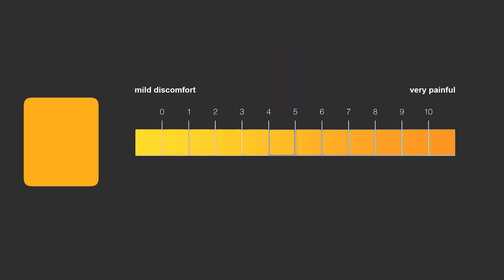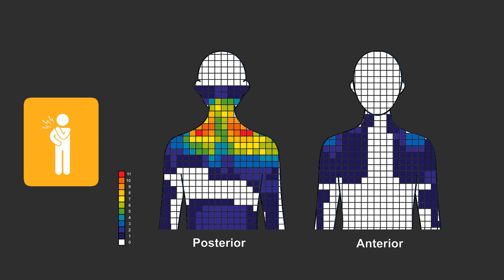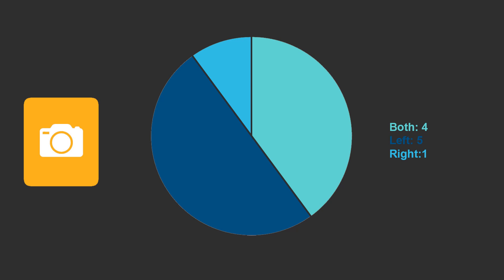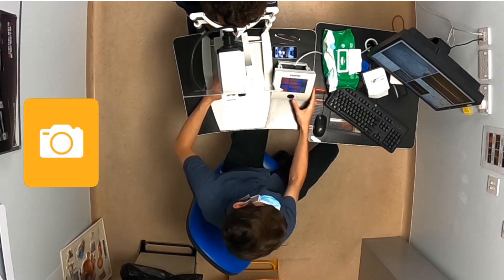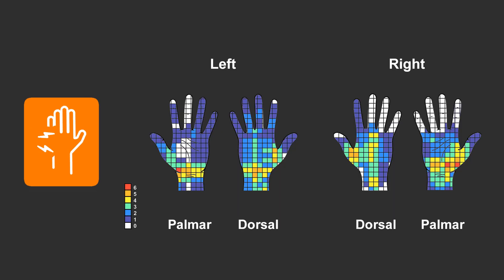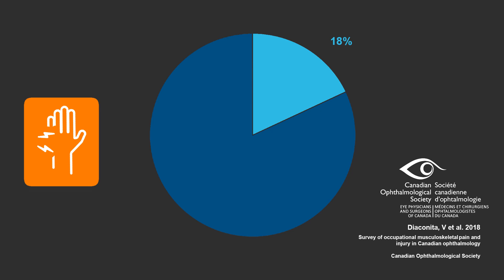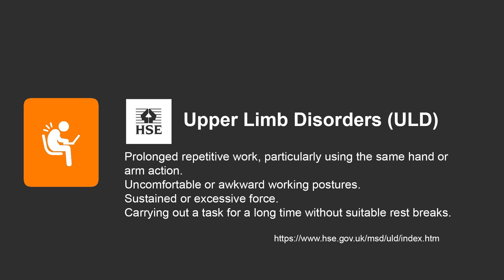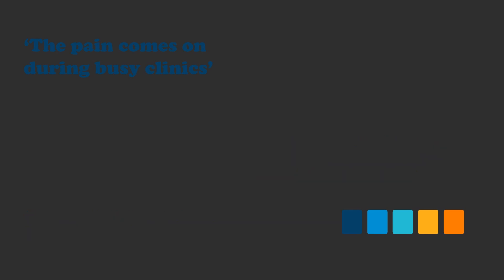An exploratory ergonomic evaluation of musculoskeletal risks for ophthalmic photographers.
PowerPoint first presented at the 2022 Institute of Medical Illustrators conference in Glasgow.